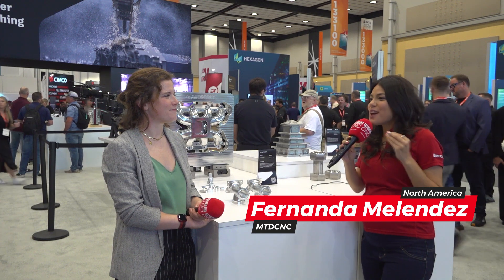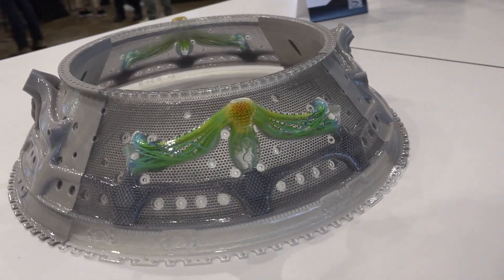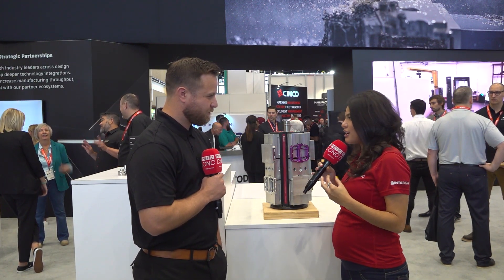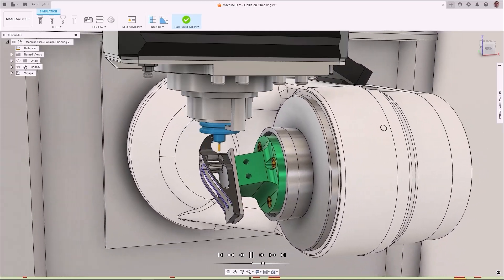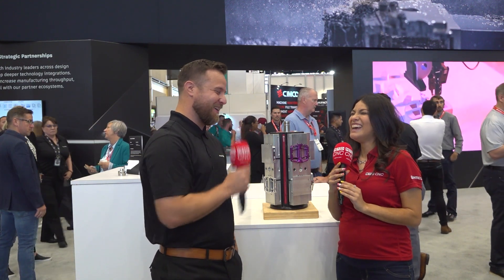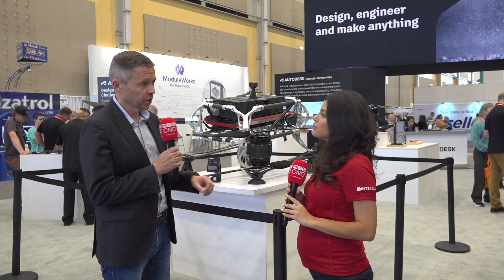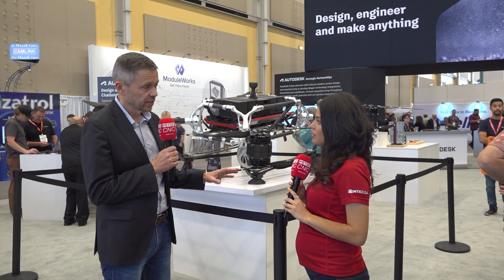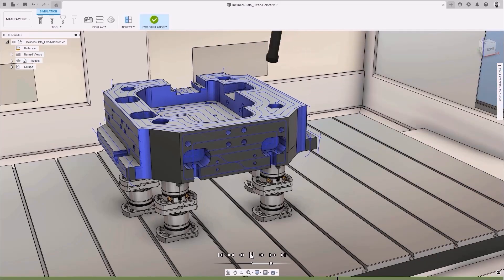Taking the future of design and manufacturing to the next level!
Autodesk Fusion is not just a CAD/CAM software or engineering software, it’s all those things in one package!

With a strong focus on core capabilities and automation, Autodesk is continuing to develop its Fusion product to help customers automate processes and increase efficiency. In just two years, they’ve had almost sixteen product releases, four hundred features, and more than ten thousand bug fixes and improvements.

Join Fernanda Melendez of MTDCNC in a conversation with Marti Deans, Kieran Gill, and Stephen Hooper of Autodesk to learn how they’re rigorously adding more productivity and capability for customers!